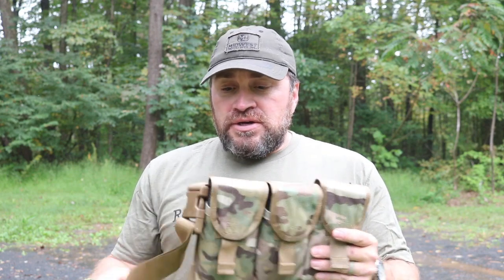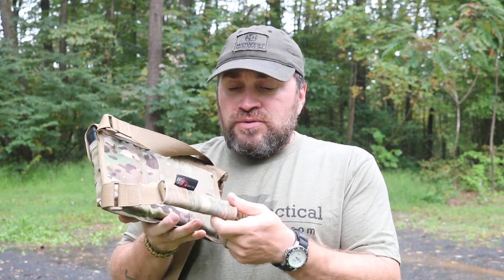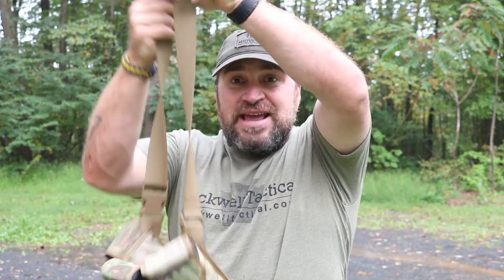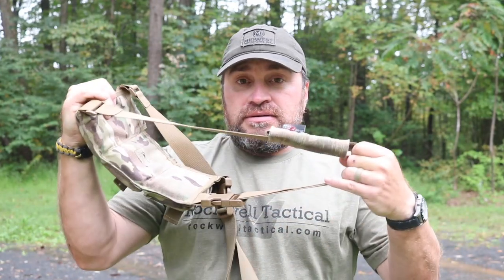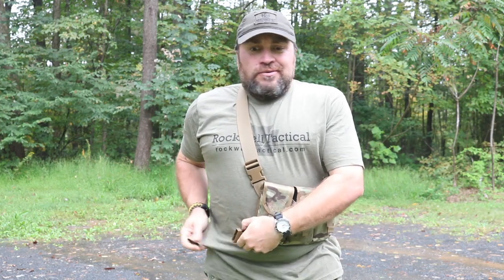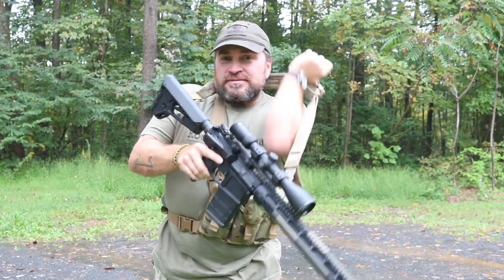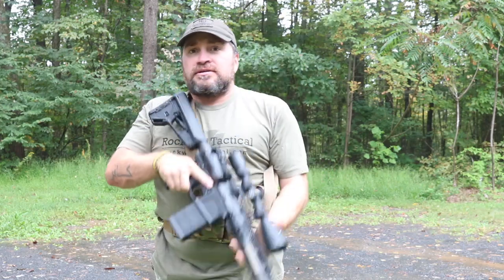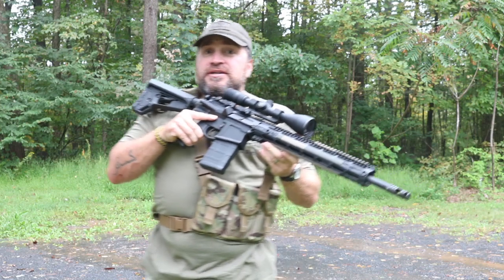UW Gear Bandoleer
- use link for first month free!